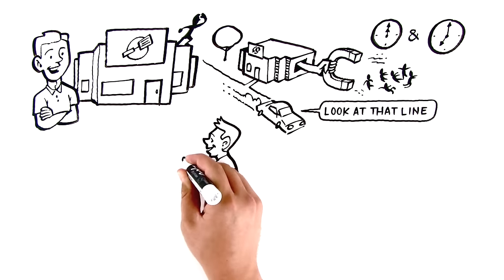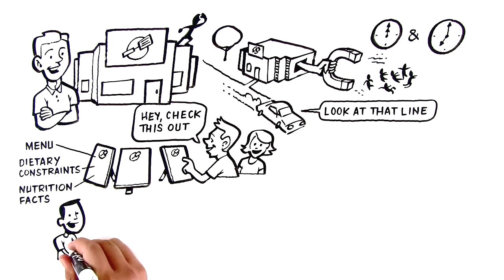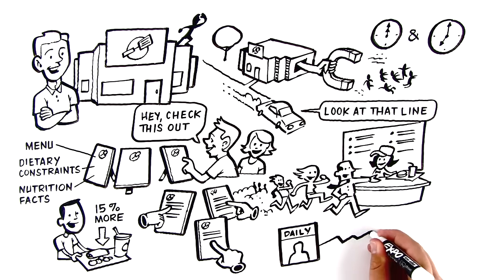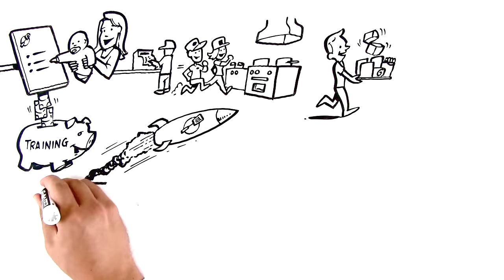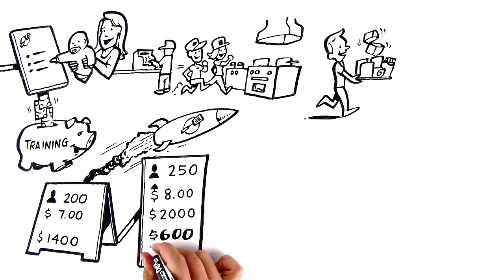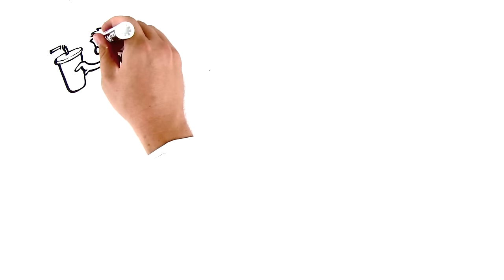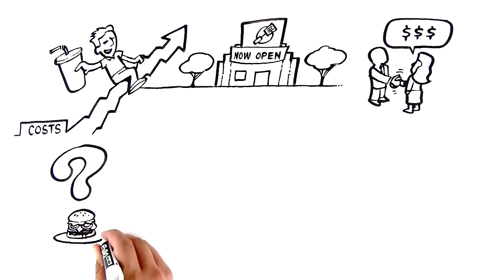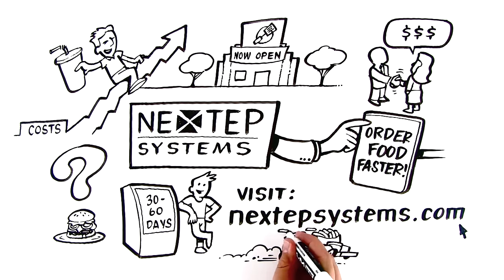Touch Screen Self Order, Explained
Touch Screen Self Order helps restaurant owners like Steve find their missing revenue. Watch the video to get a simple, insightful understanding of how and why Touch Screen Self Order achieves amazing results.